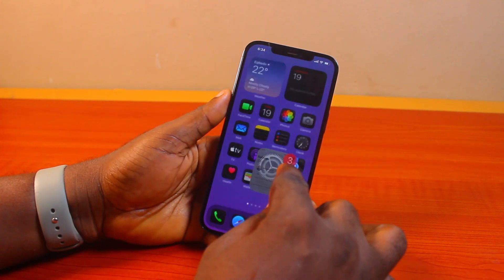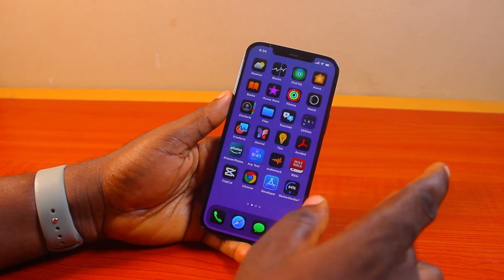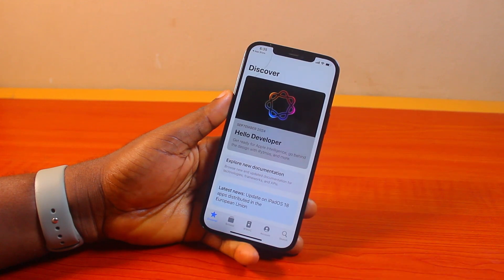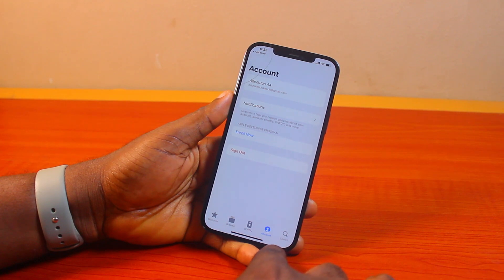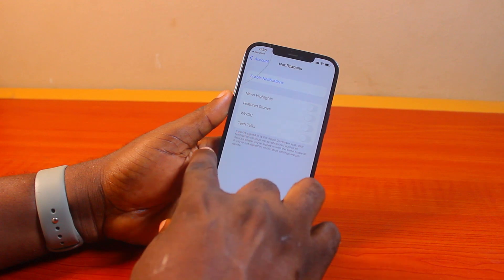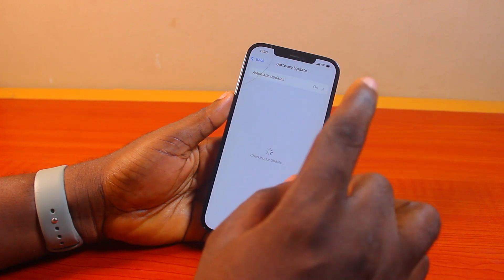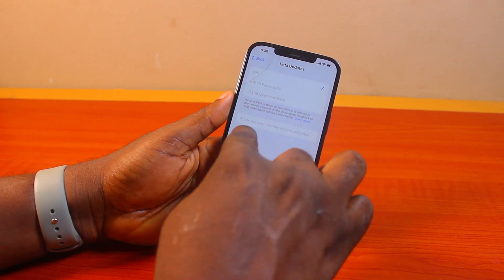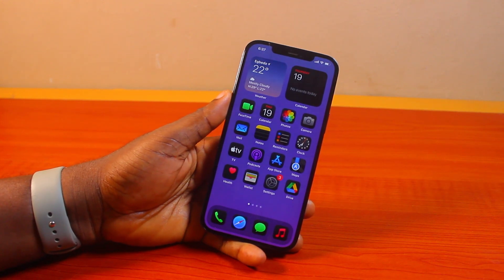How to Fix Unable to Download And Install iOS 18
Cheap iPhone
Cheap Samsung Phone
Cheap Apple Watch
Cheap Digital Camera
Cheap YouTube Microphone
Cheap MicroSD Card